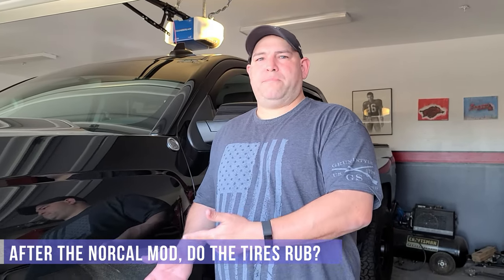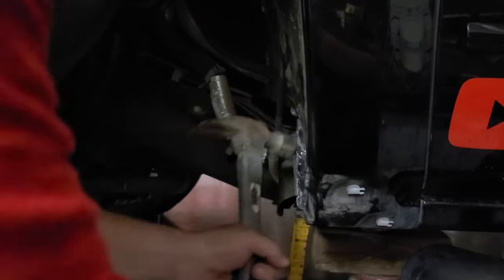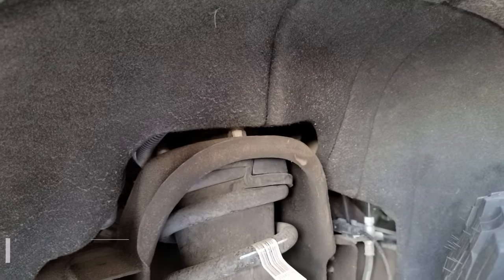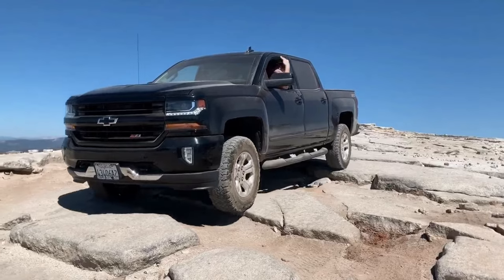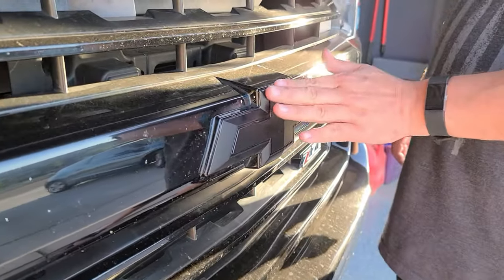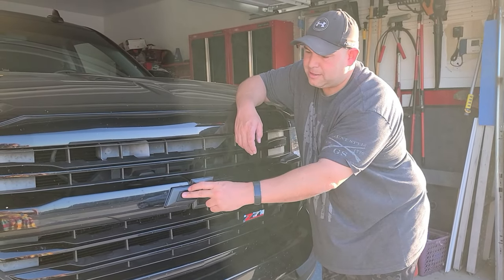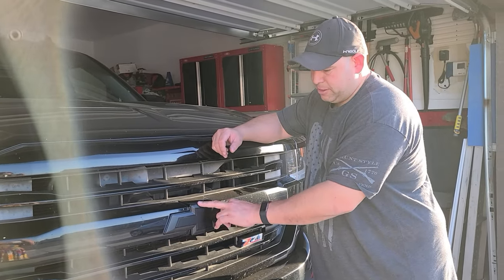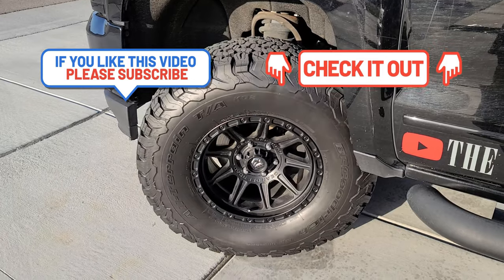FAQ: No More Rubbing After Norcal Mod? | DIY Questions | The World Cruisers | Garage Stories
We have been getting a lot of questions regarding our DIY projects. So, we decided to make a video to answer some of the most frequently asked questions on our channel.

In this video, we will show how the 35" tires look with a 3.5" lift, and if doing the norcal mod truly helped.

Please do not hesitate to ask questions or leave us some comments and suggestions. We would love to hear from y'all. Please know, we truly appreciate every support we got from you guys.

Daniel and Maria